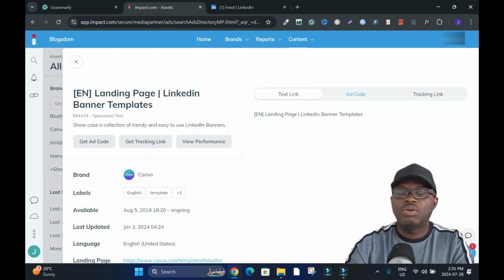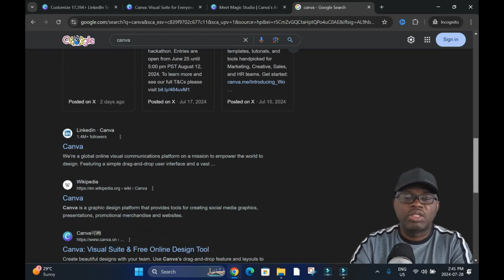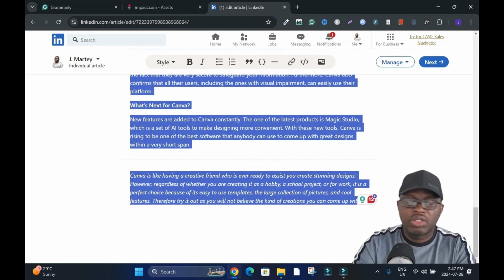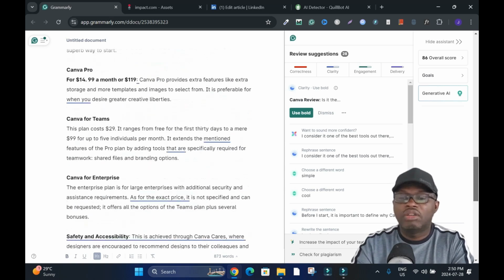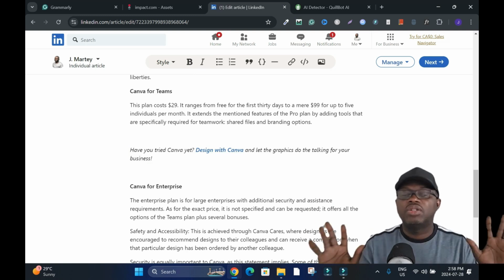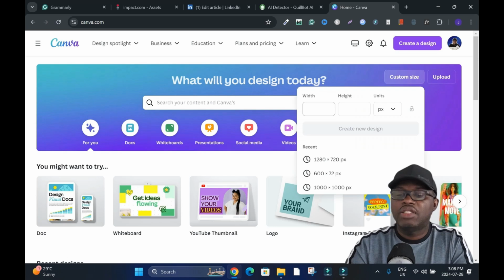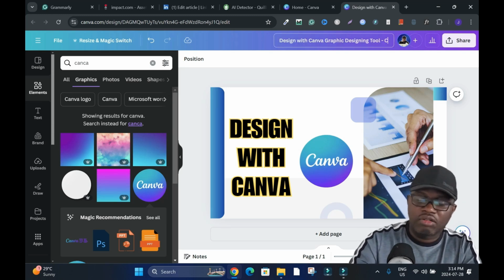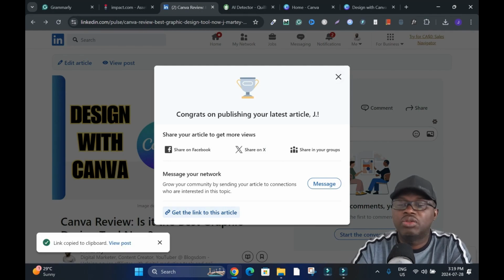How to Promote Impact Affiliate Links via LinkedIn Affiliate Marketing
Learn how to Promote the Impact affiliate program on LinkedIn for beginners. This step-by-step guide will provide the necessary tools to kickstart your affiliate marketing journey on LinkedIn.

00:00 Intro
00:10 Brands & Links
01:18 Article Writing Ideas
03:23 LinkedIn Blog Post
09:34 Banner for LinkedIn Post
11:42 Upload Banner
12:57 Cross-Platform Promotions
14:12 View Post & Outro